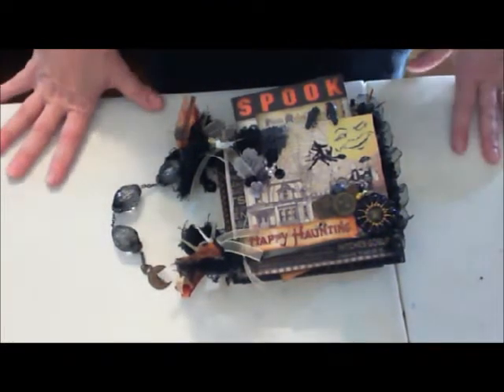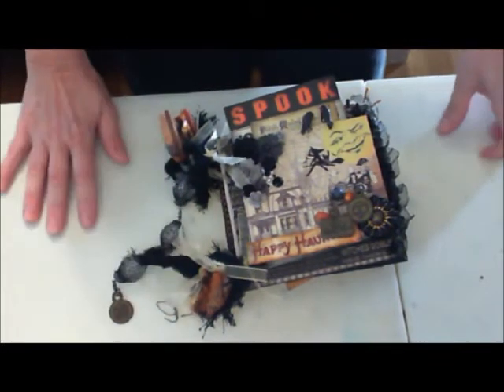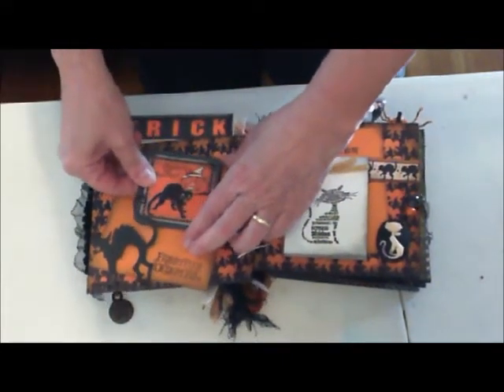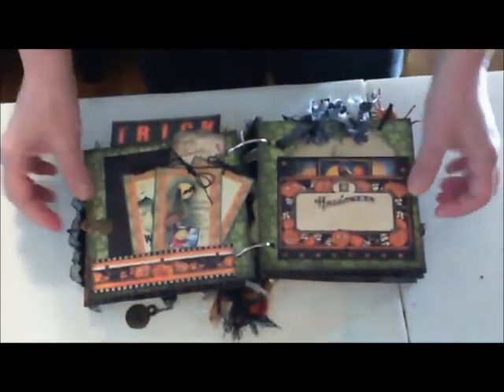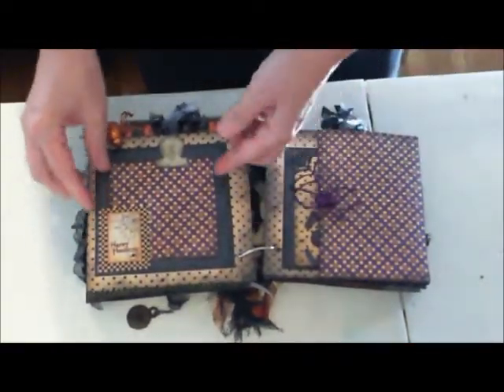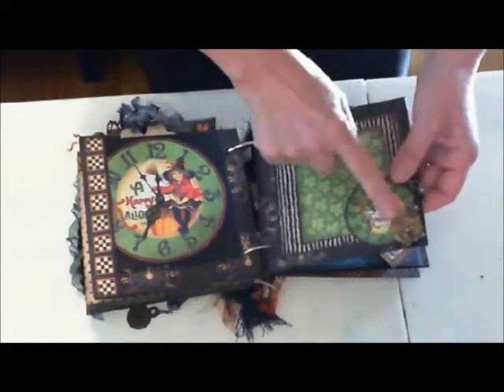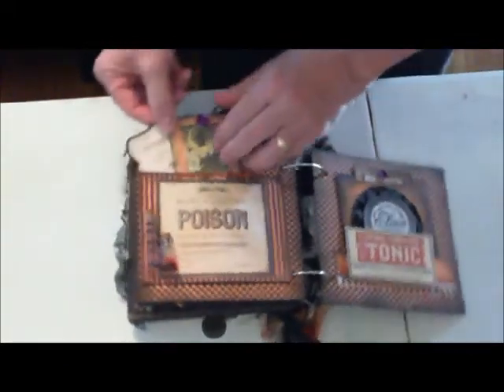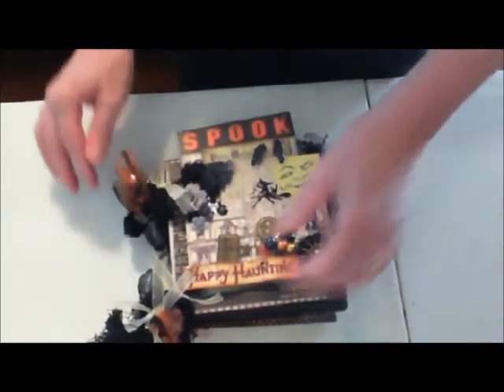Halloween Mini Swap @ Scrap-n-Daze.com